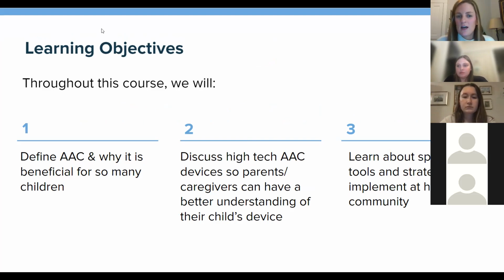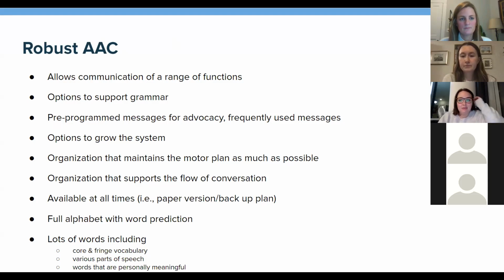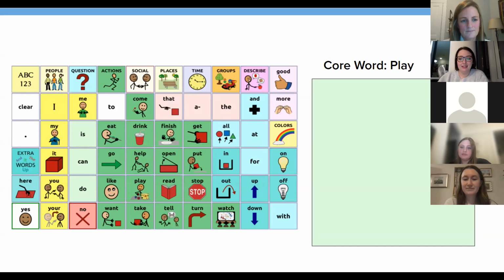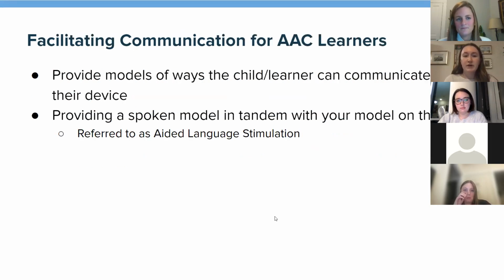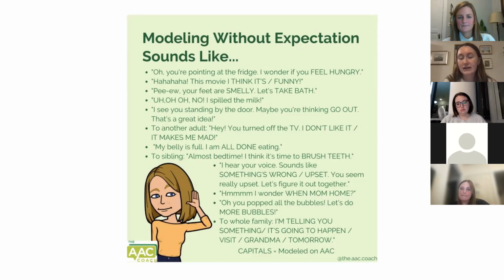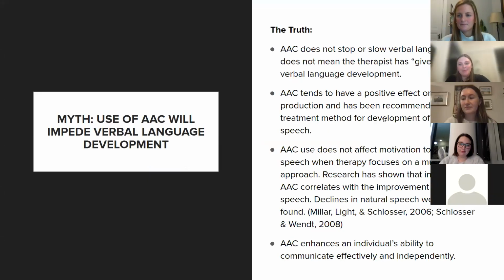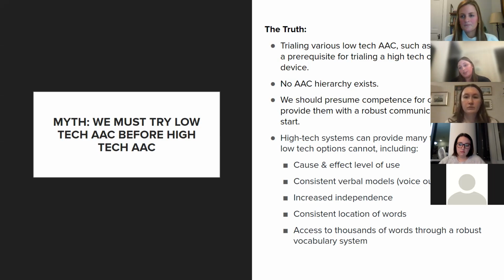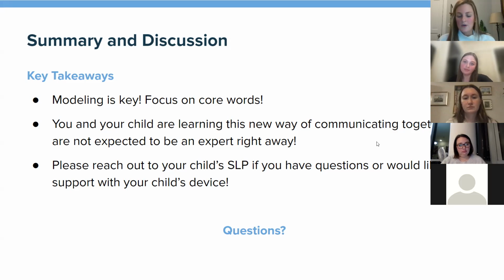AAC Crash Course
CST Academy presents the AAC Crash Course. Learn about AAC devices and simple strategies to support your child's communication at home!